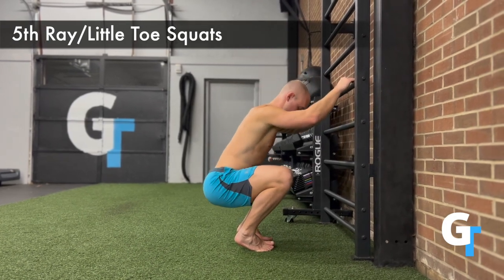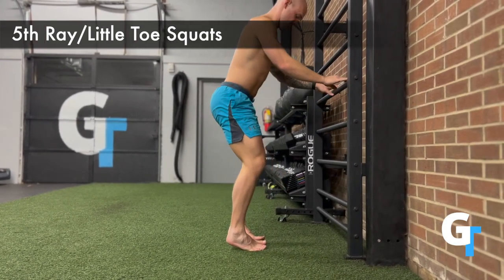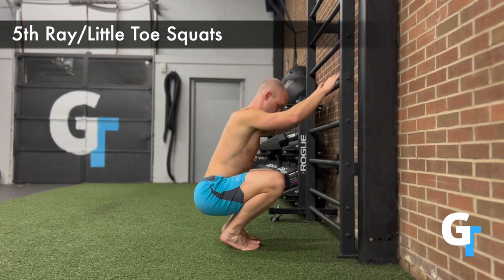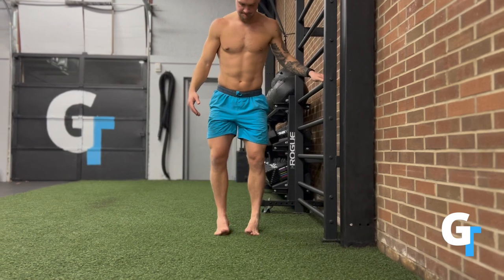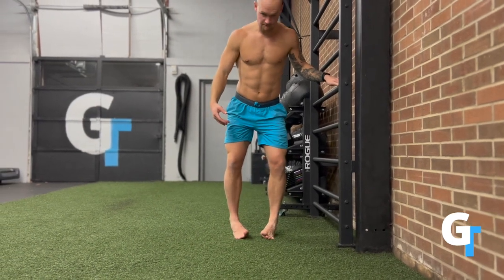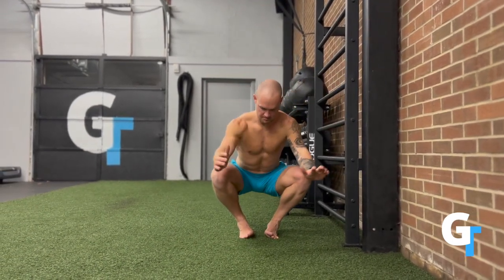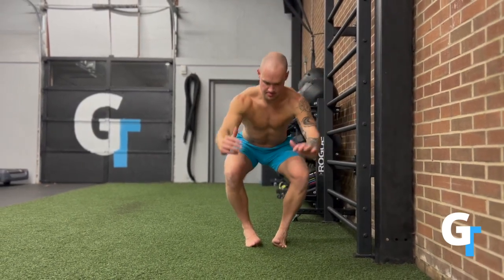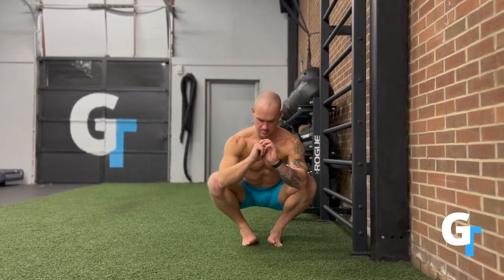5th Ray Squats (Exercise Demo)